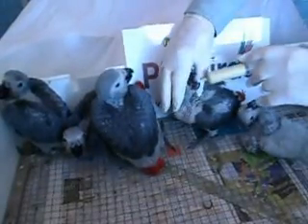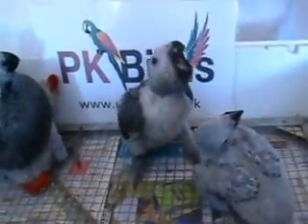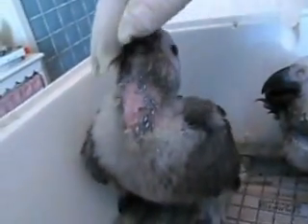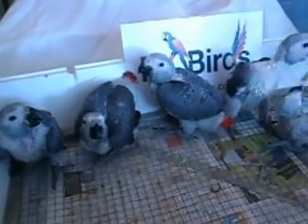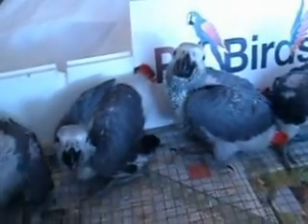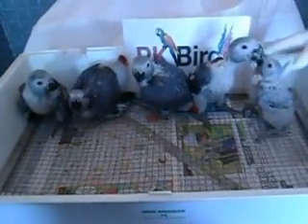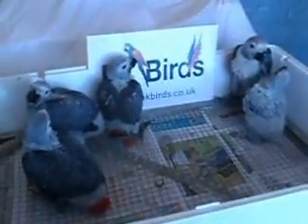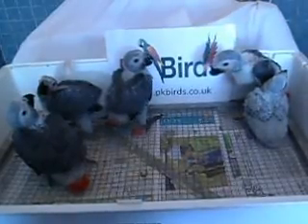Spook, Roxy and Siblings 2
These chicks are coming along beautifuly, we are thrilled with their progress. They are going to be so lovely and big.